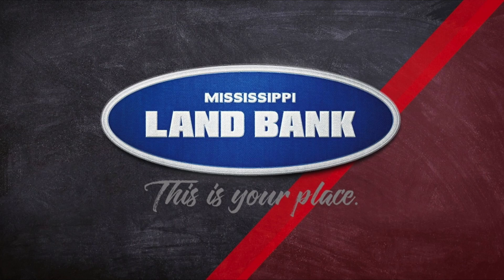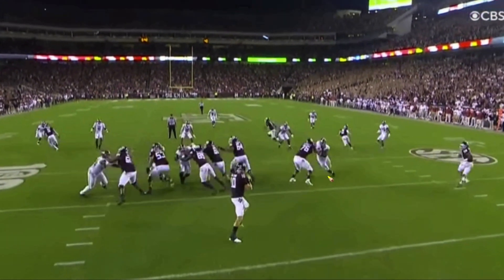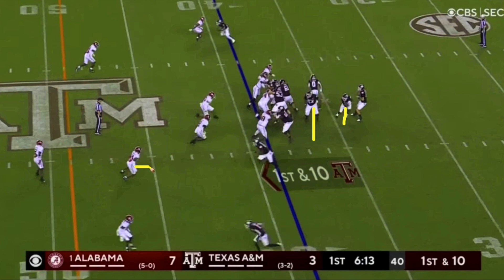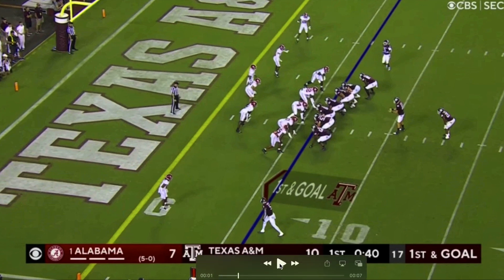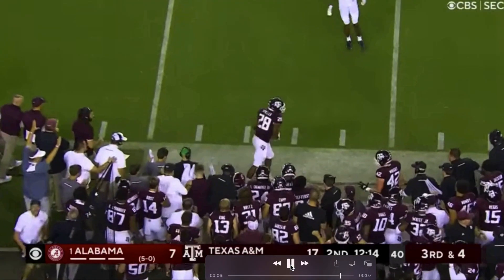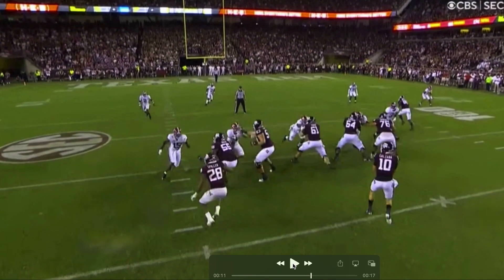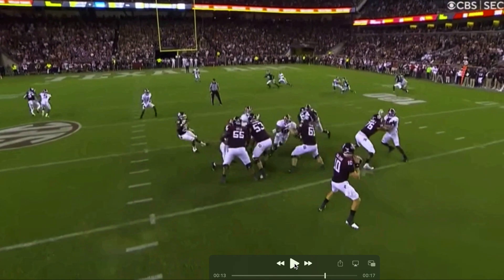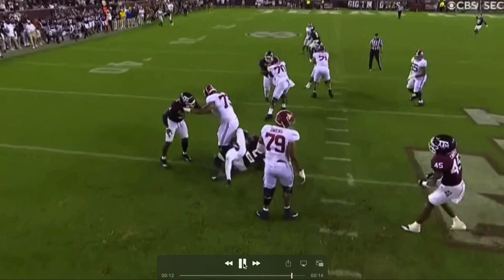Film Study: How Texas A&M beat Alabama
A nuts & bolts look at some plays that helped Texas A&M upset #1 ranked Alabama.

00:00 Intro
00:03 trips to boundary
02:35 curls vs 3
05:47 play action to TE
11:38 TD vs cov 3
15:28 man on goal line
17:08 pick play 3rd down
19:28 man on 3rd & 8
23:08 man wheel concept
25:41 man free rotate
28:18 curl vs soft
30:30 TD vs cov 1
32:10 Sack 1st & 16
35:20 Sack 3rd & 5
38:09 Sack 3rd & 6

Vlogging camera:
Canon 80d
Canon 70d